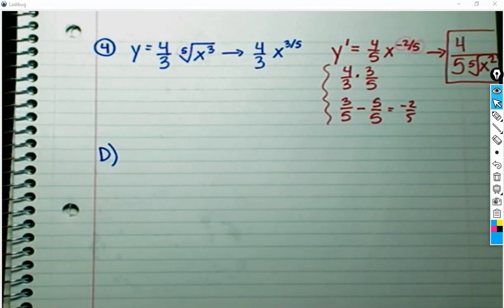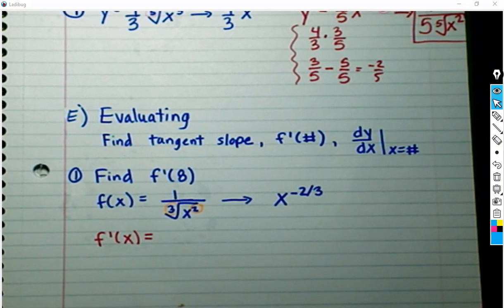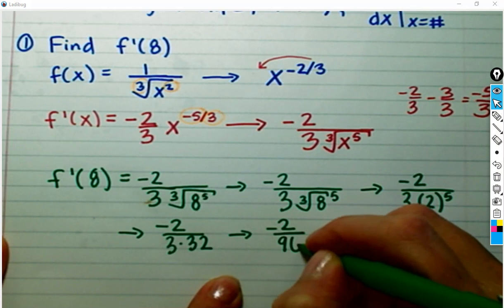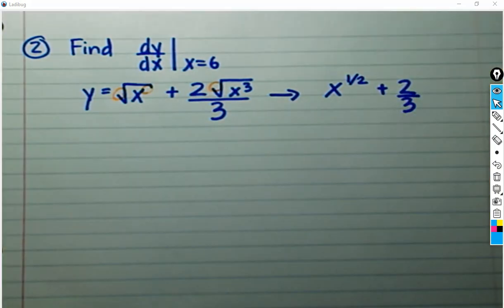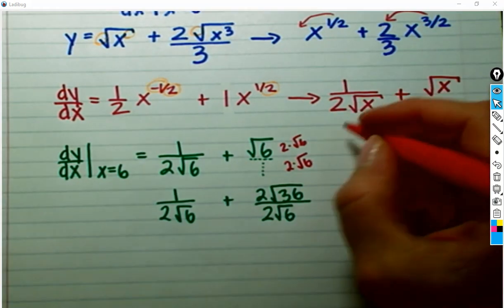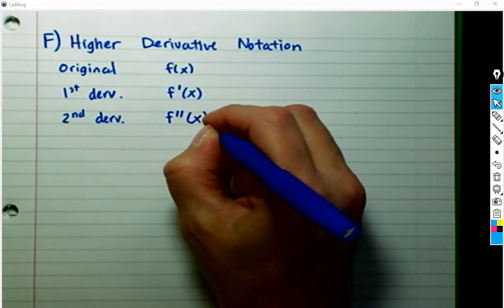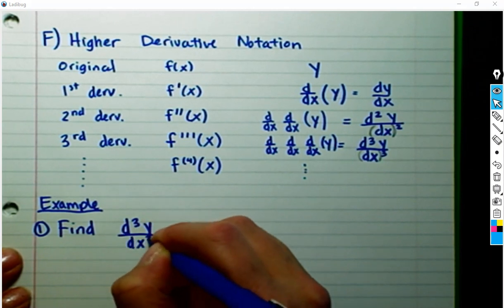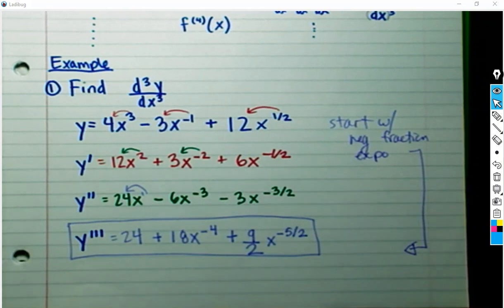4.1 More Power Rule